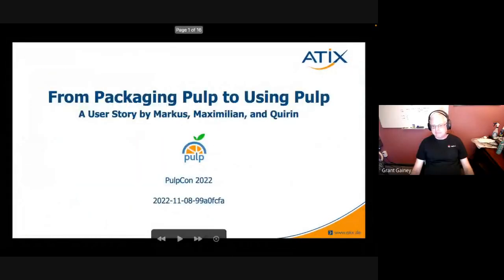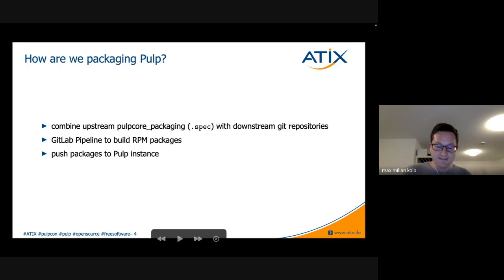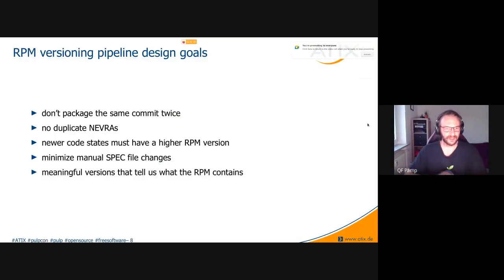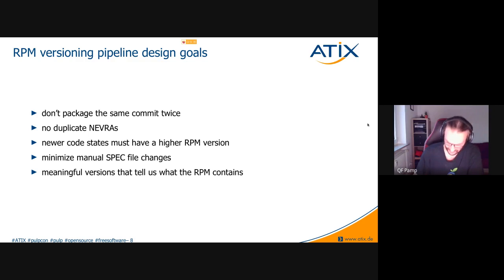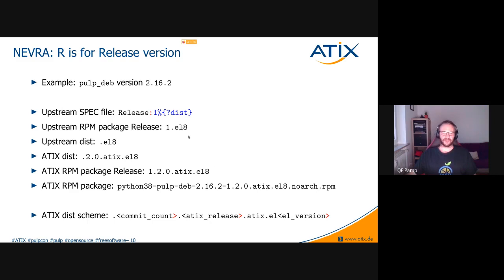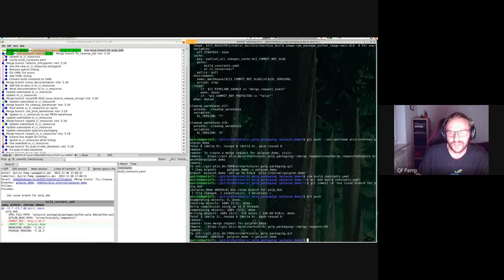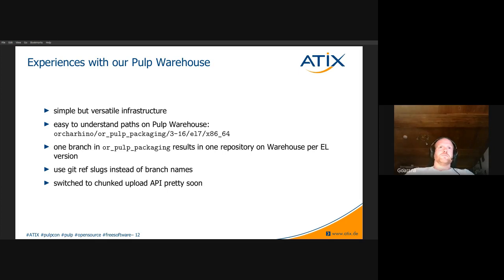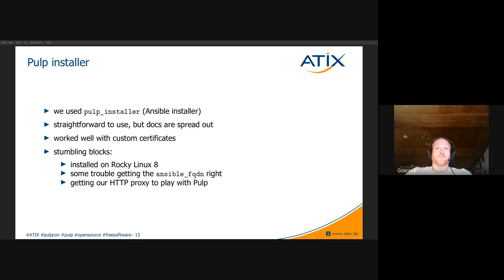A user story: From packaging Pulp to using Pulp, PulpCon, user day #2